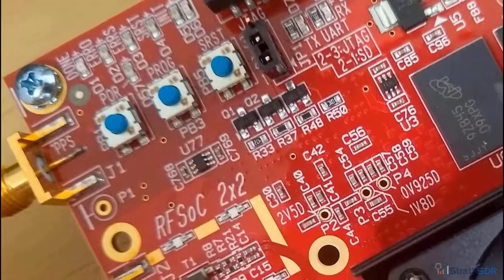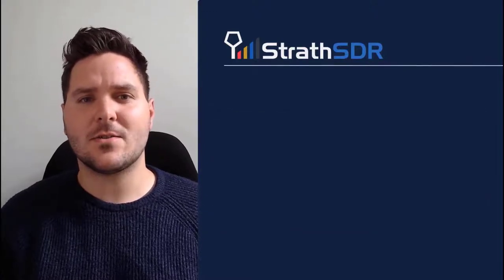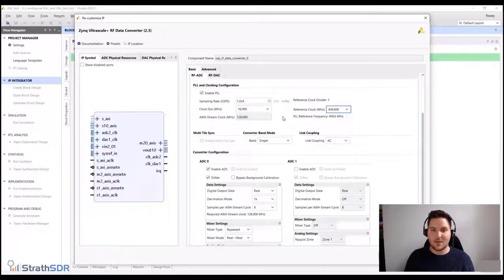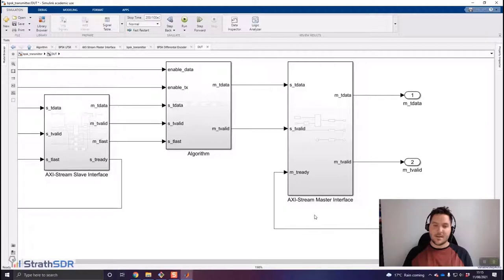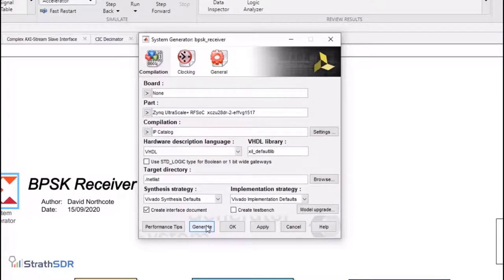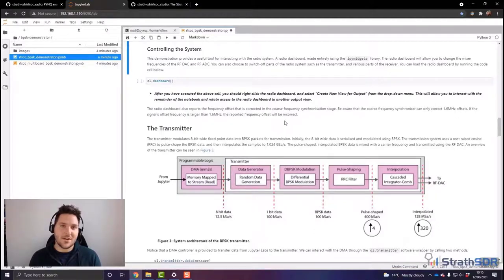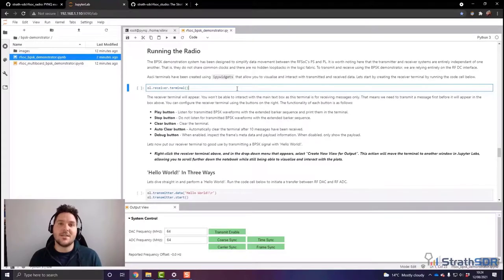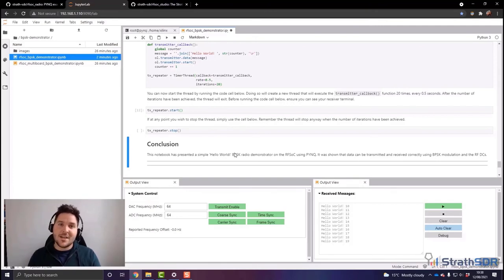SDR with the Zynq RFSoC; Section 10: Communications Design Example and Design Flow Overview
Software Defined Radio Teaching & Research with the Xilinx Zynq Ultrascale+ RFSoC